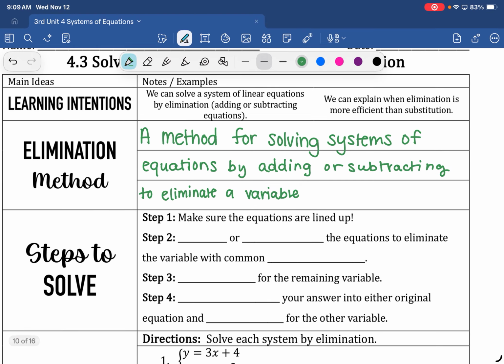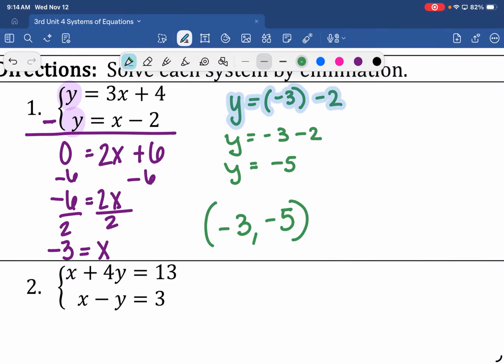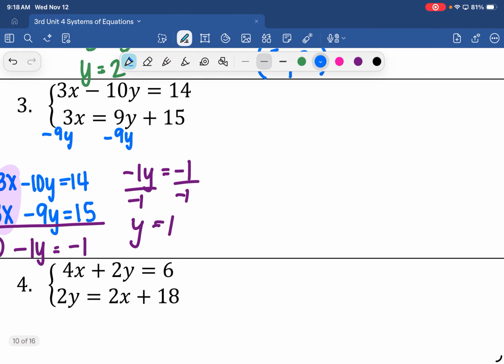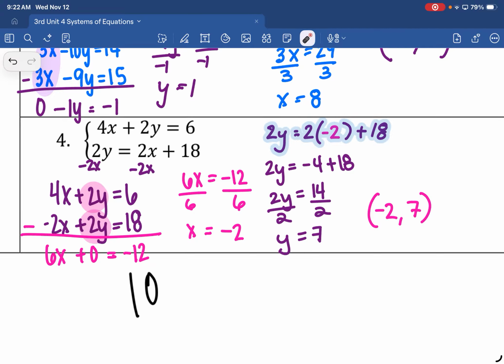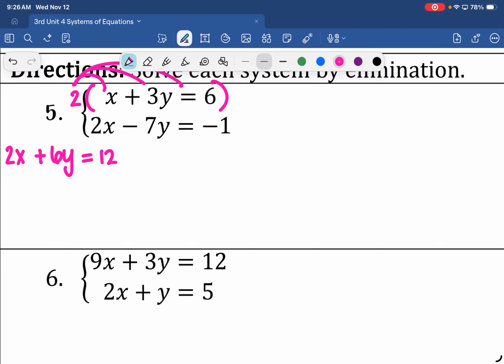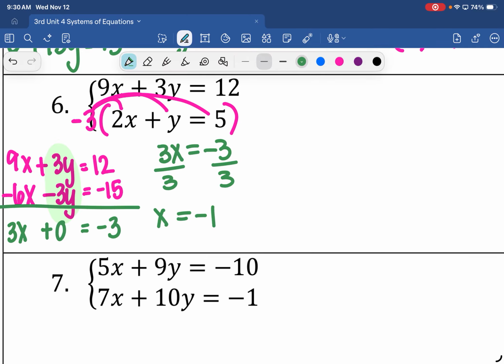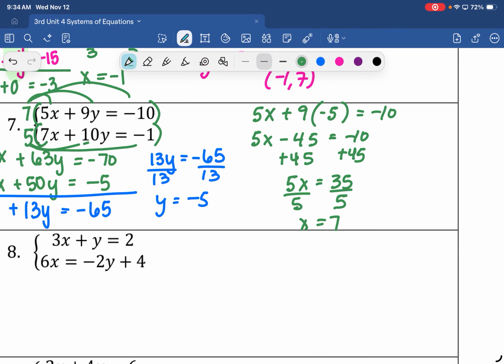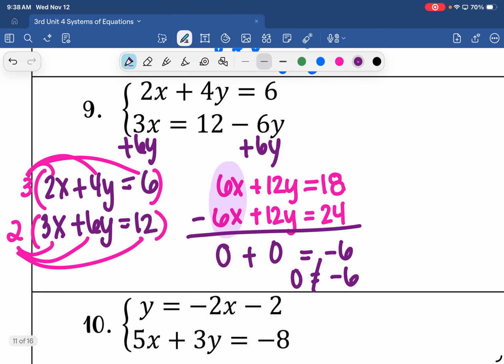4.3 Systems of Equations by Elimination 11/12